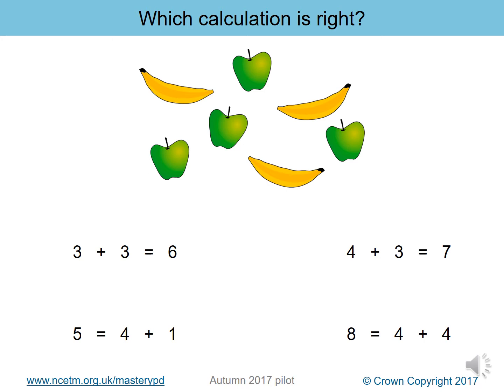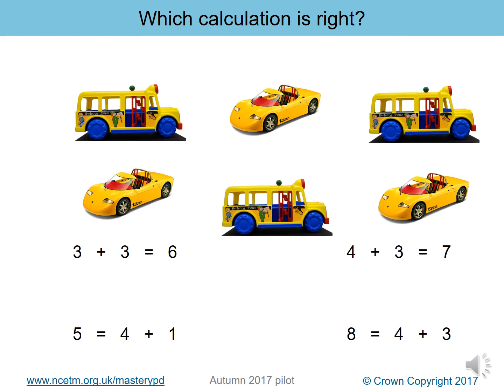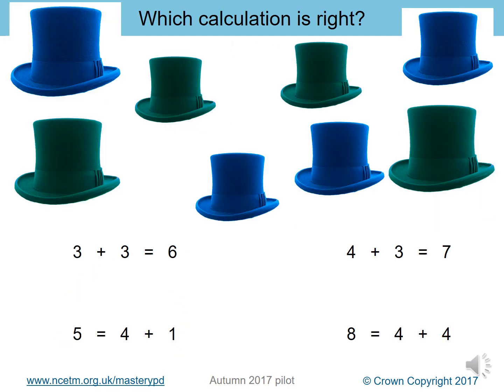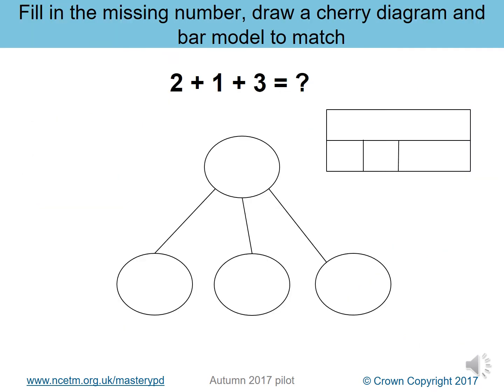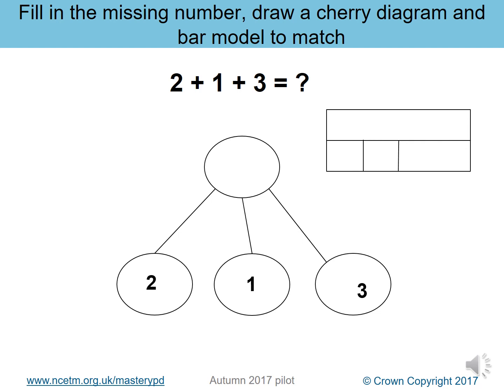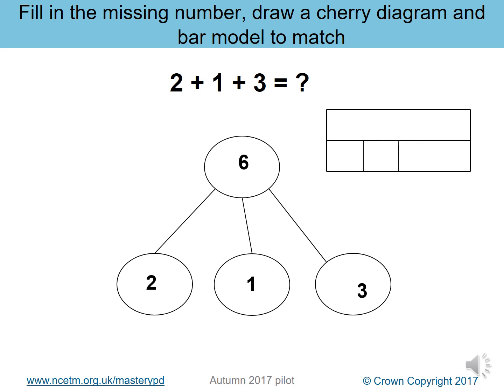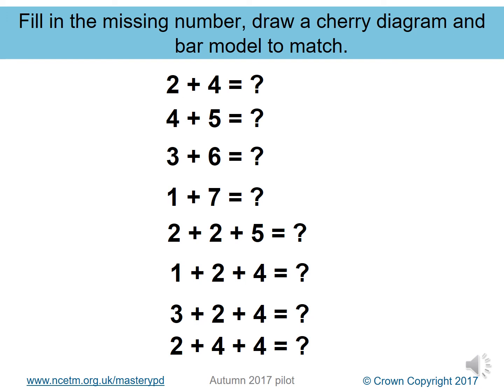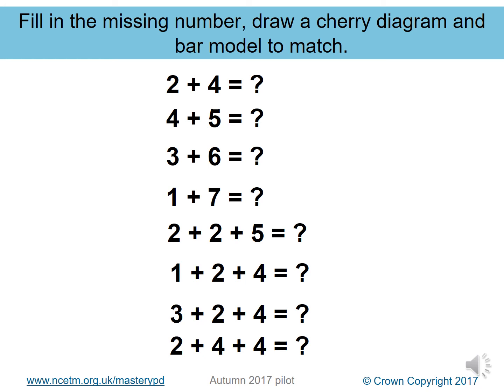Hull Class Maths - Pictures and Adding